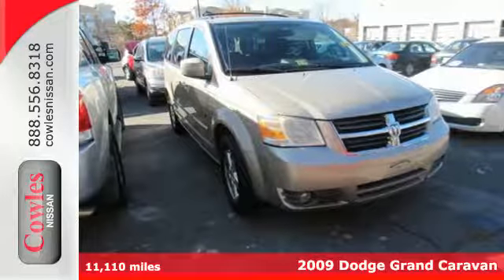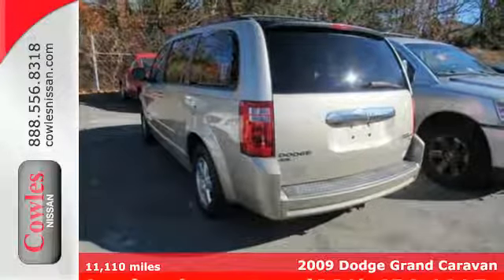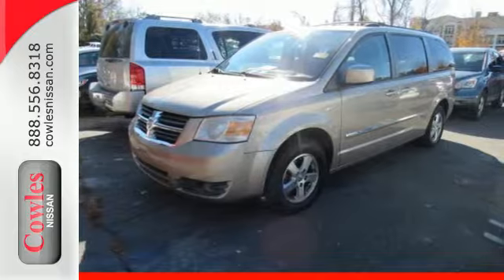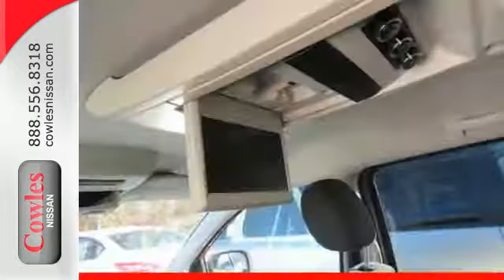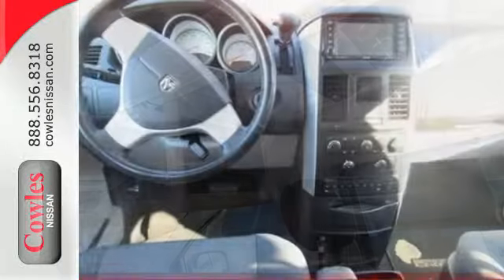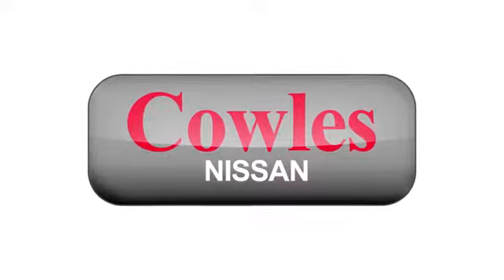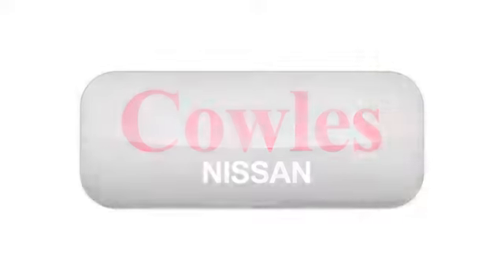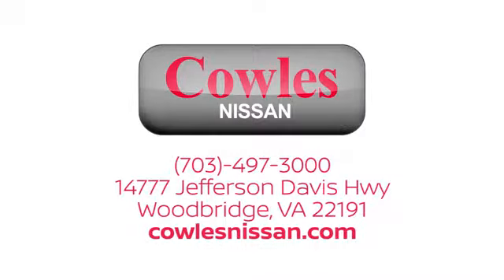Used 2009 Dodge Grand Caravan Washington DC VA Woodbridge, VA 170807A1A - SOLD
Year: 2009
Make: Dodge
Model: Grand Caravan
Trim: SXT
Engine: 4.0L V6 SOHC
Transmission: 6-Speed Automatic
Mileage: 11110
Stock #: 170807A1A
VIN: 2D8HN54X69R624513

Address:
14777 Jefferson David Hwy